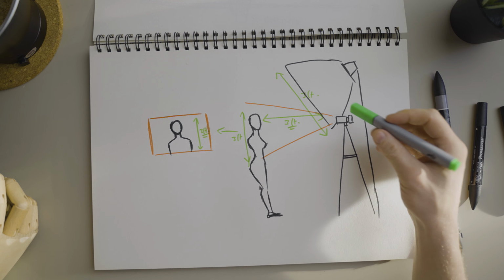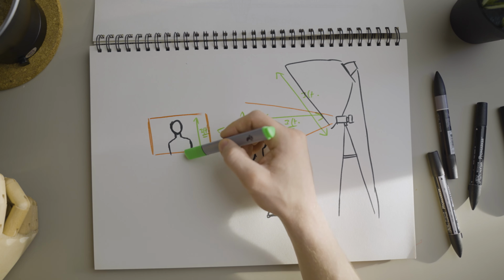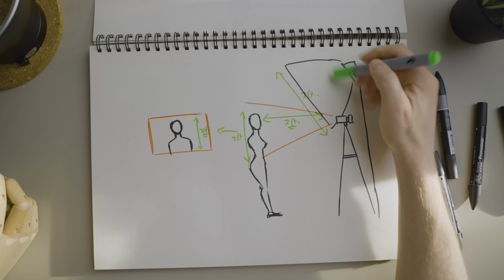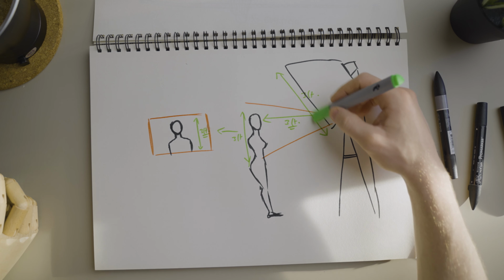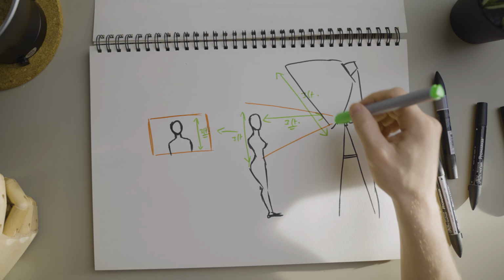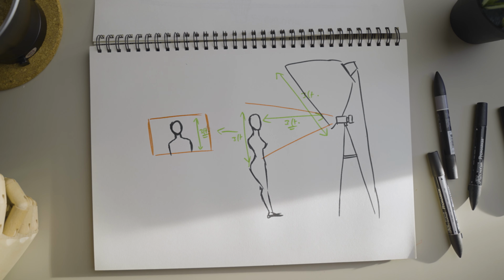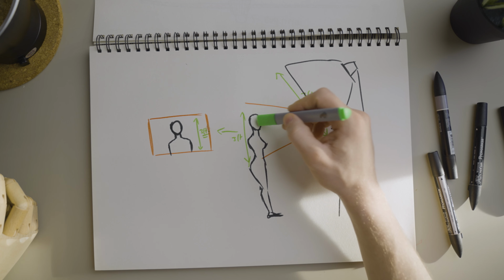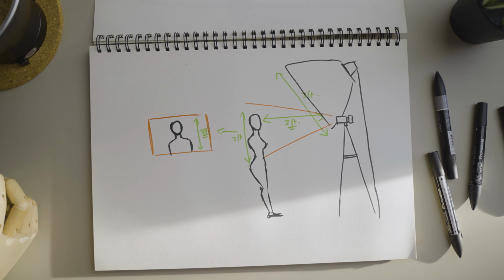How to Light a Model for eCommerce Videos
This video breaks down how we light our models for product and ecommerce videos. It's an in depth lighting break down that you will be able to create in any studio or even your living room. This is how we light most of our models for the product videos we create for our ecommerce clients.